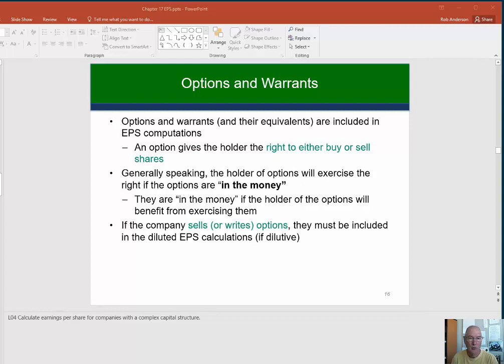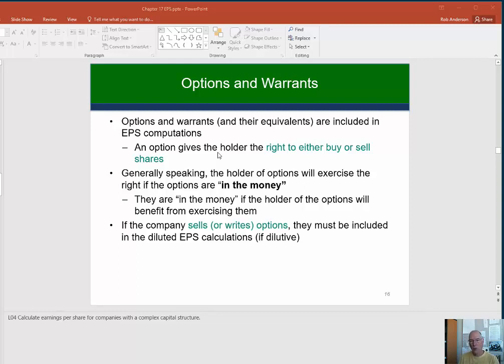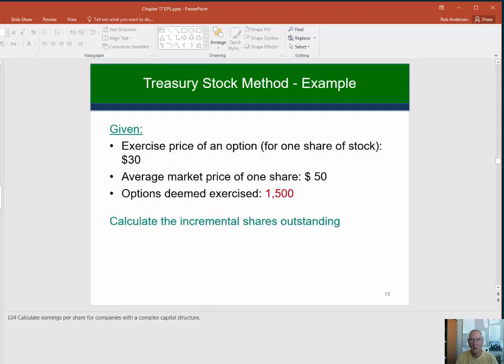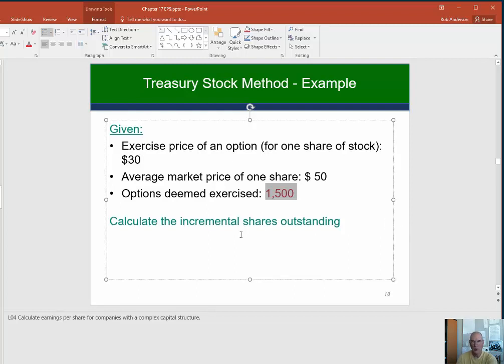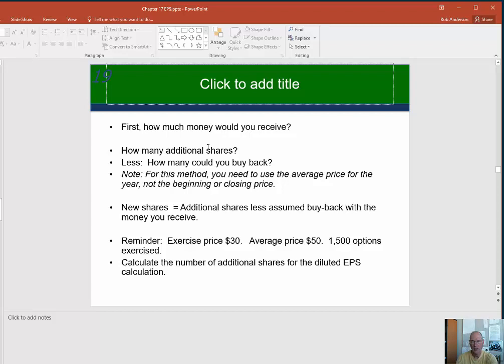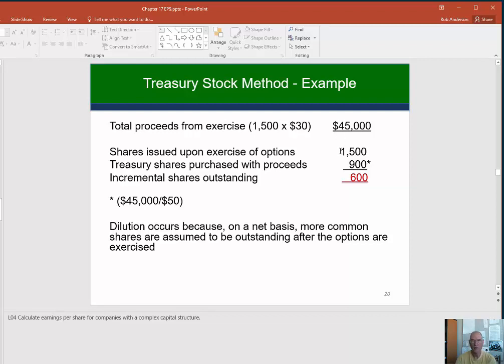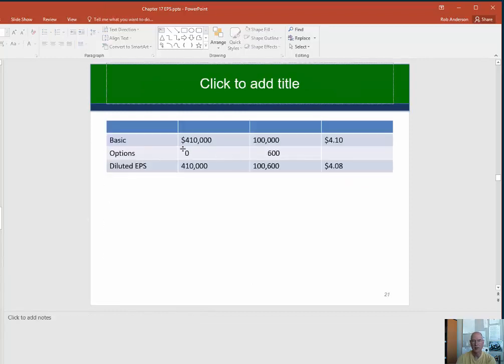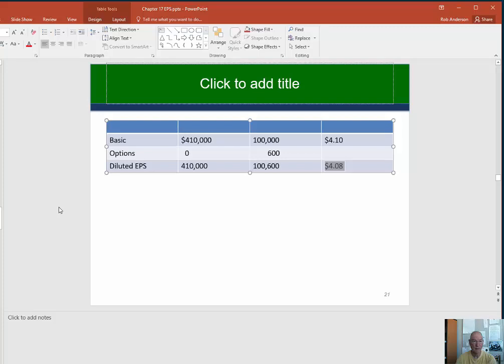Earnings Per Share Treasury stock method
This video provides an example of calculating diluted earnings per share for outstanding stock options.